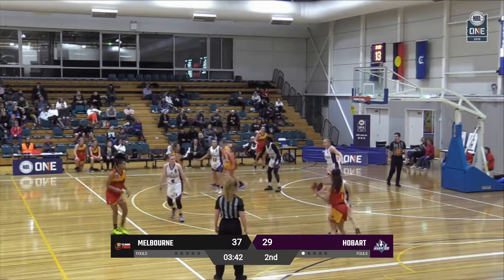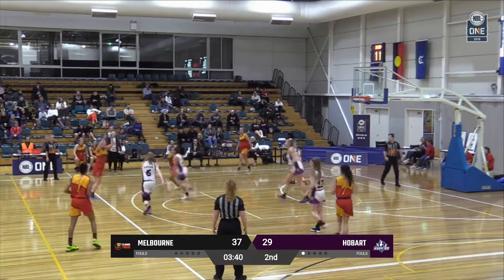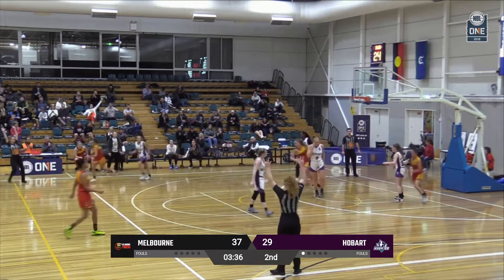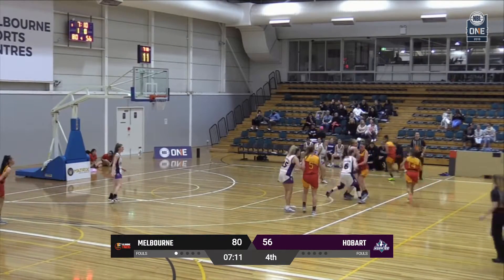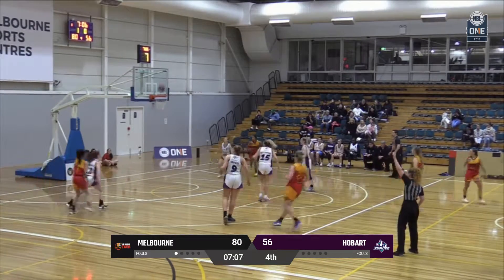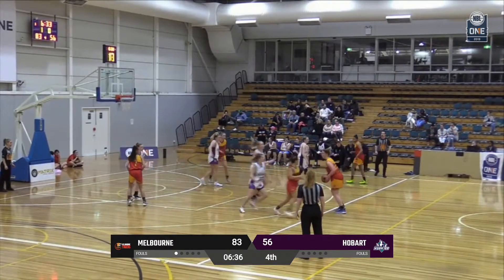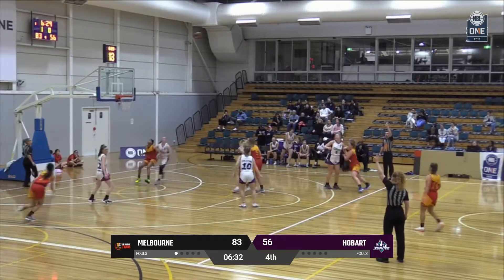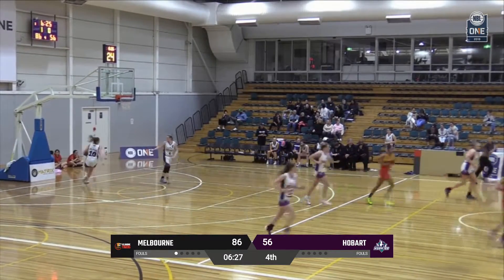Molly Mathews (19 points) Highlights vs. Hobart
Molly Mathews (22 points) Highlights vs. Hobart, 07/14/2019